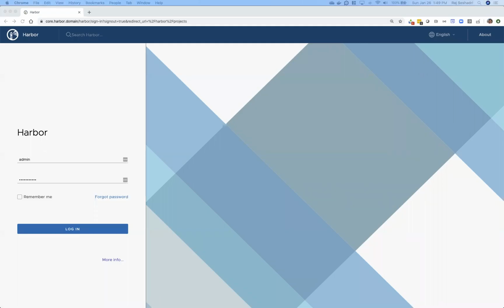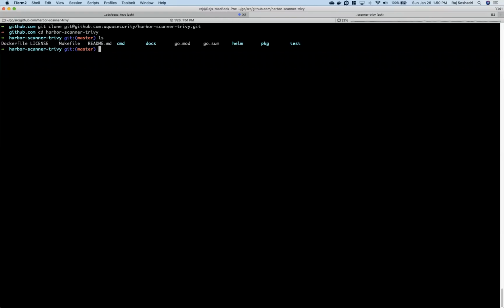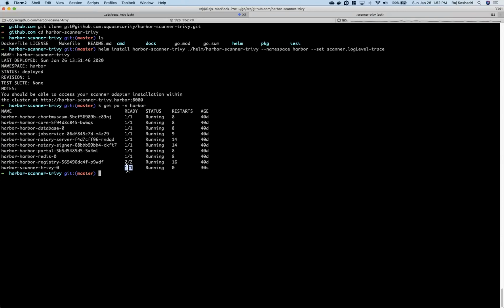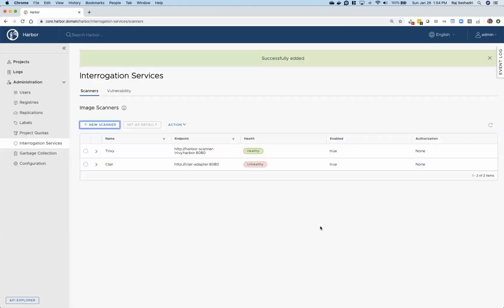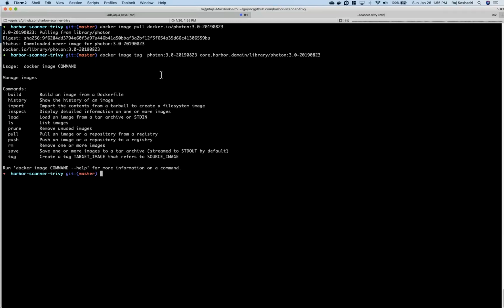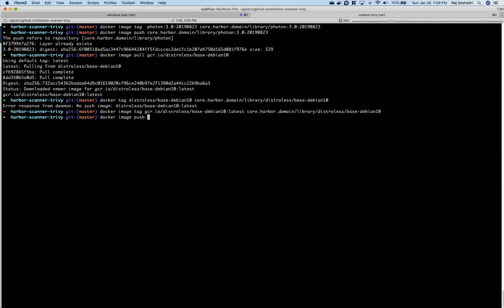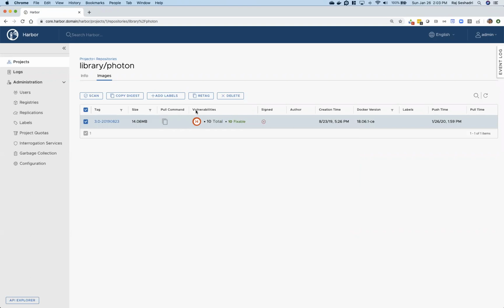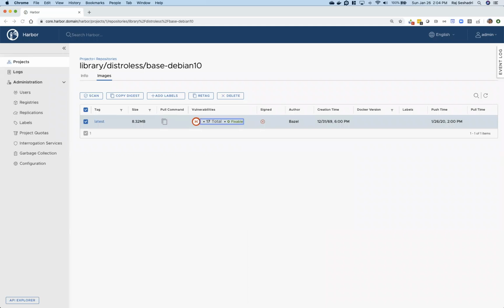Harbor registry pluggable scanner with Open source Trivy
This video is a step by step walkthrough on how to integrate Trivy (Open source vulnerability scanner under Apache 2 license) with the world class Harbor registry.